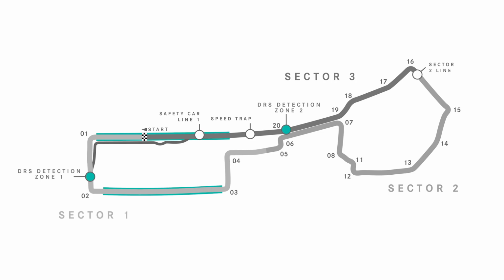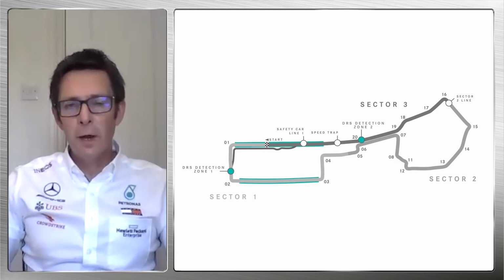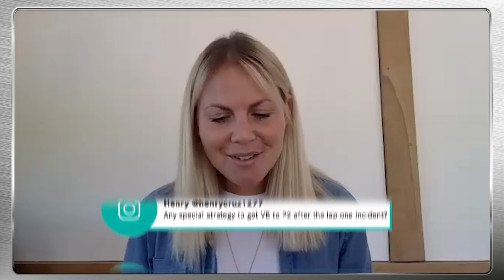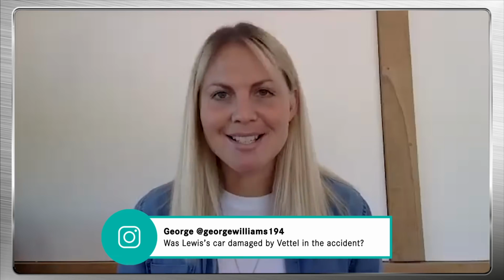PETRONAS Retro Race Review – F1 Azerbaijan Grand Prix 2017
Safety Cars, red flags, first lap clashes, headrest issues and photo finishes… the 2017 Azerbaijan Grand Prix was dramatic, to say the least! 😮 Andrew Shovlin, Trackside Engineering Director, talks through all the juicy details from that frenetic fight on the streets of Baku 👀